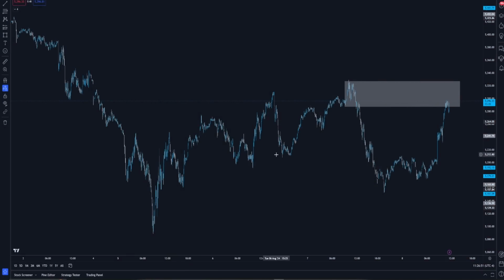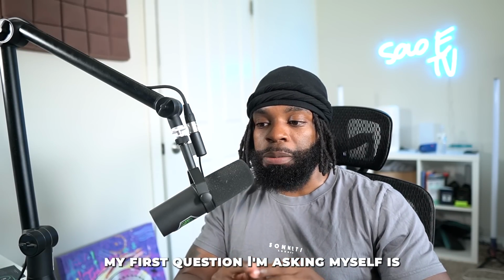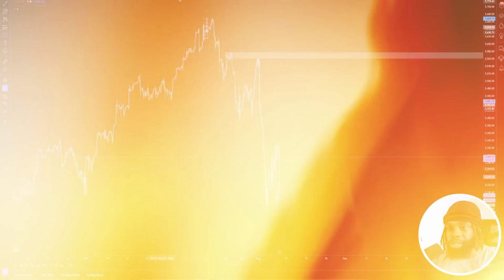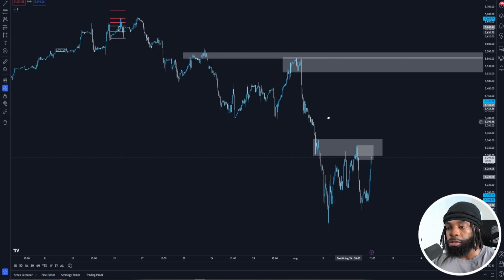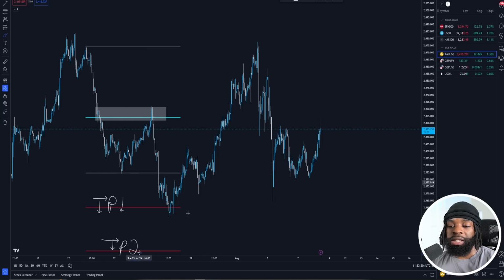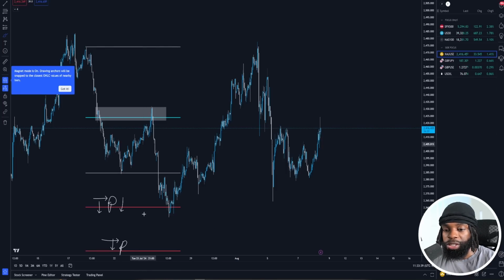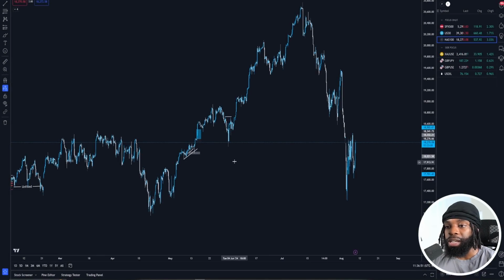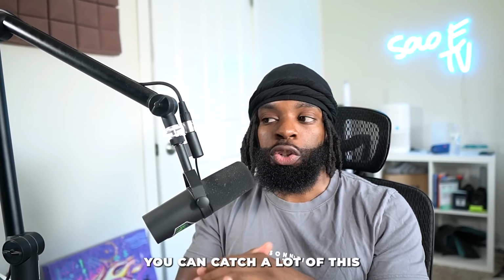4 Trading Pairs for Scalping with Small accounts - Trading Pairs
Plug-in N Profit: Streamline your signal providers or your own trades

day trading
swing trading